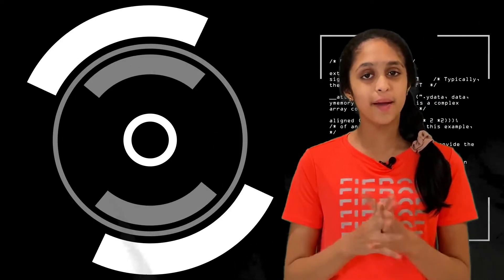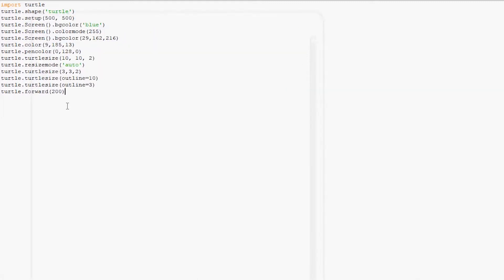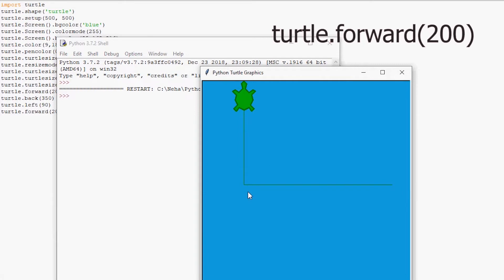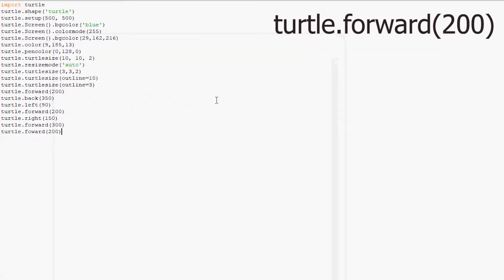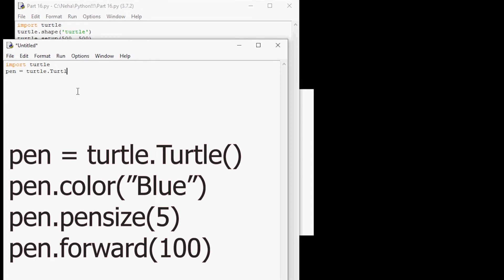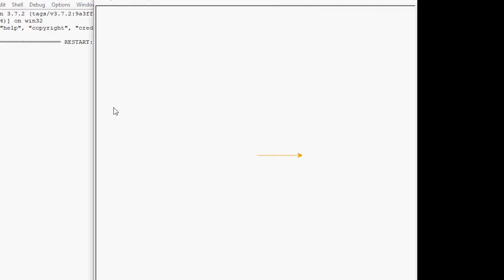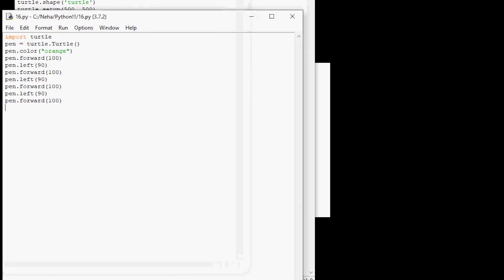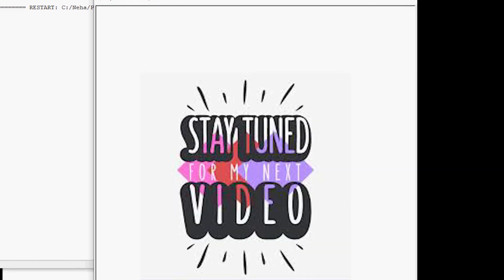Coding in Python Part 16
In this video we will continue with Chapter 6 of this wonderful book Coding For Kids in Python written by Adrienne Tacke.

This is Part 16 in the series Coding in Python. In this video, we will learn about TurtleModule in Python. I will show you how we can use some functions within the Turtle Module to move the turtle up, down, left and to the right. Also we will start with some doodling and try to draw a square using the Turtle module again.

FOLLOW ME ———